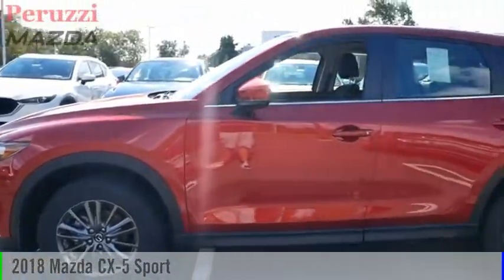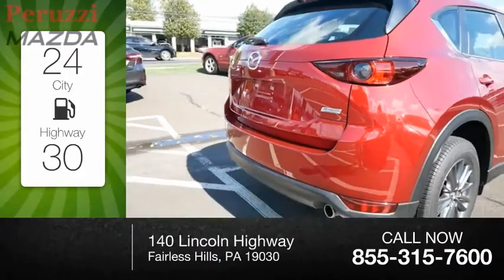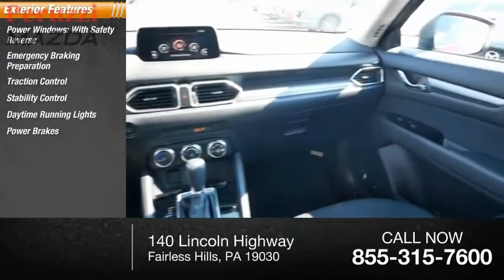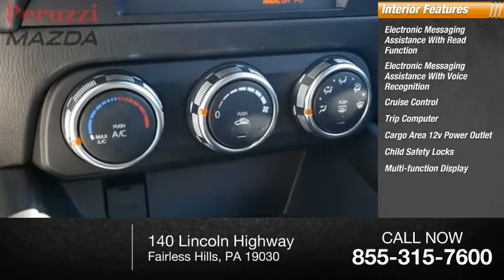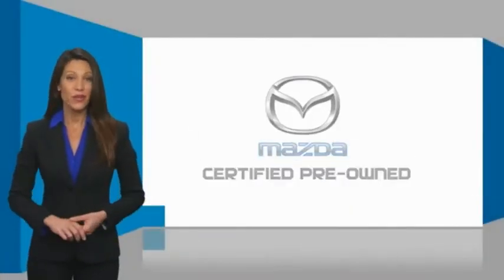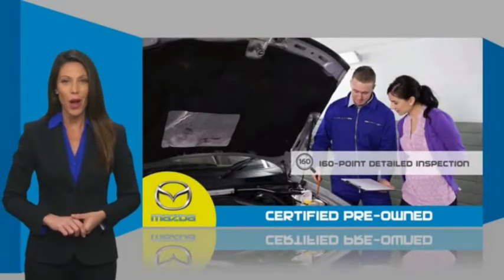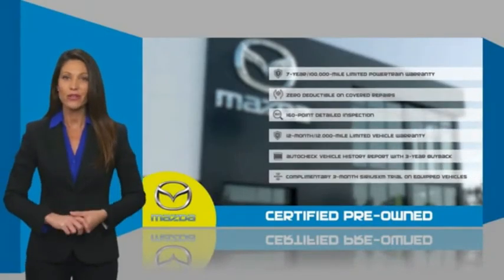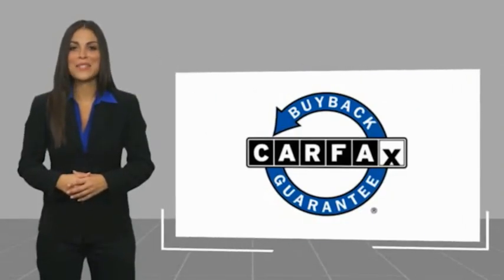2018 Mazda CX-5 Fairless Hills PA 207551AZ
2018 Mazda CX-5 Sport

Peruzzi Mazda
140 Lincoln Highway